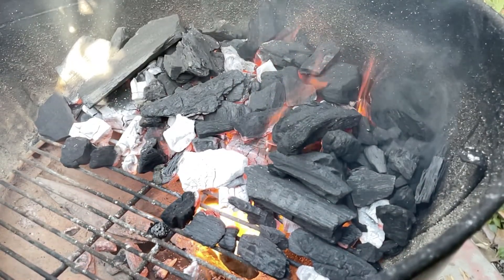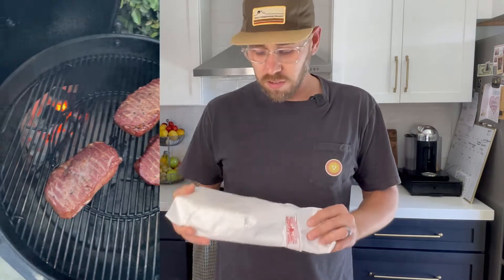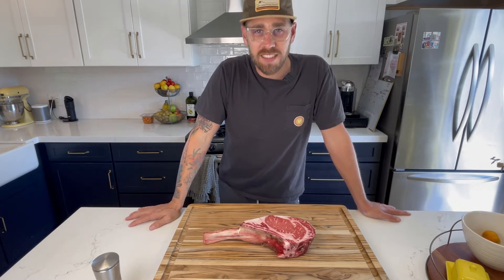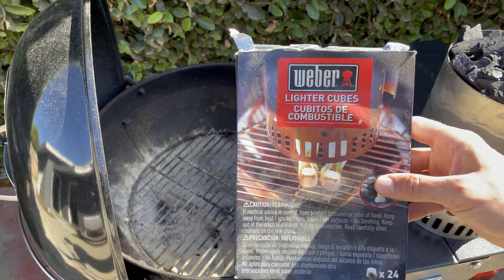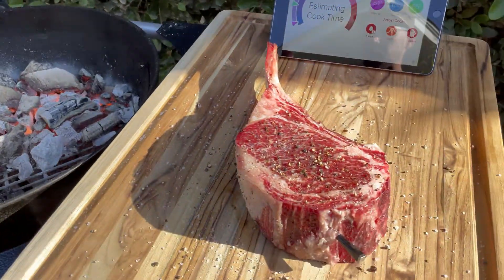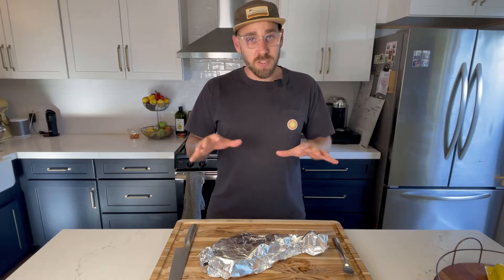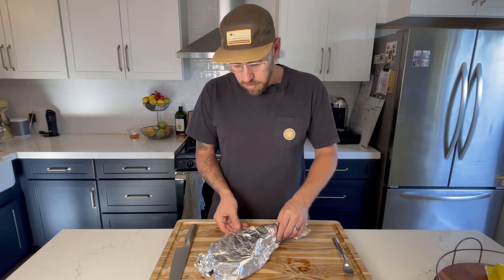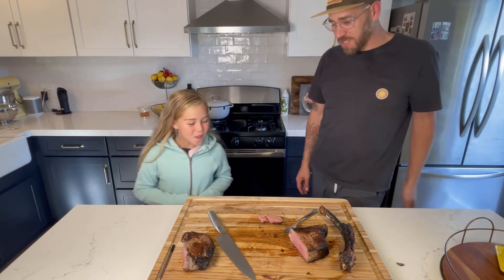CAVEMAN TOMAHAWK STEAK ON THE WEBER KETTLE!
On this video, I attempt my very first caveman styled tomahawk steak on the Weber Kettle.

Caveman styled cooking is when you place your food directly on the hot coals.

Is it a gimmick or does it add real flavor?

I learned a lot on this cook and am excited to share the results with you!